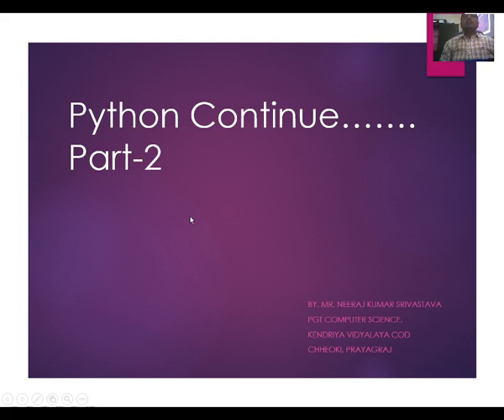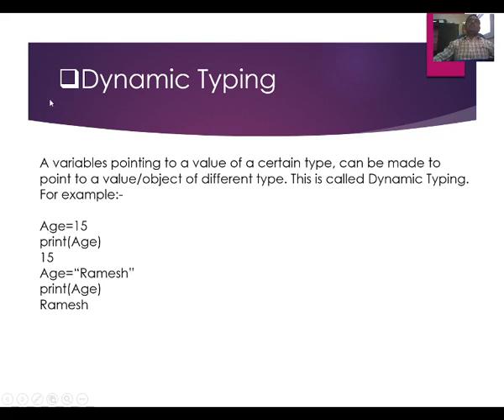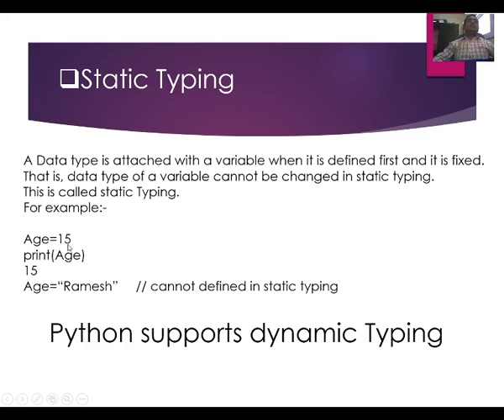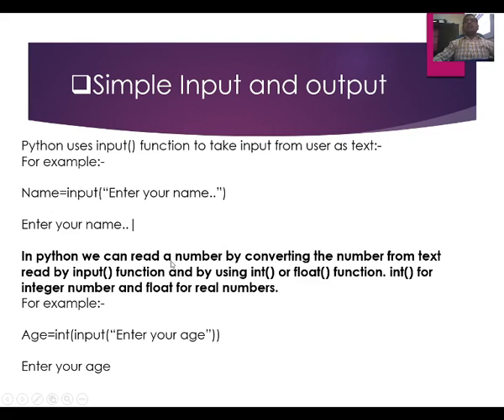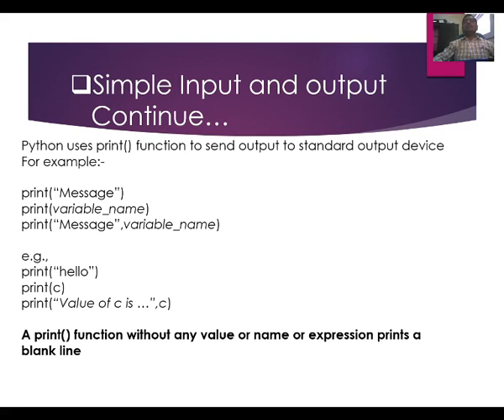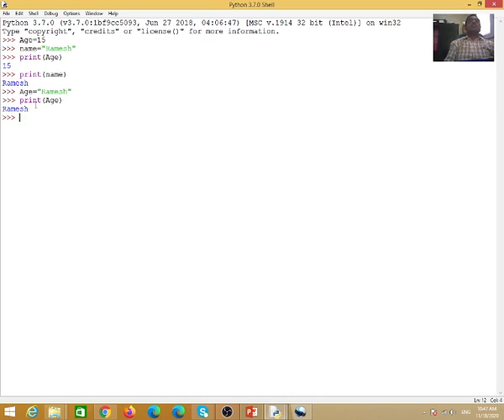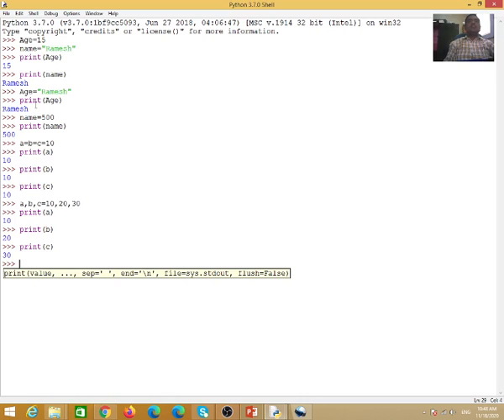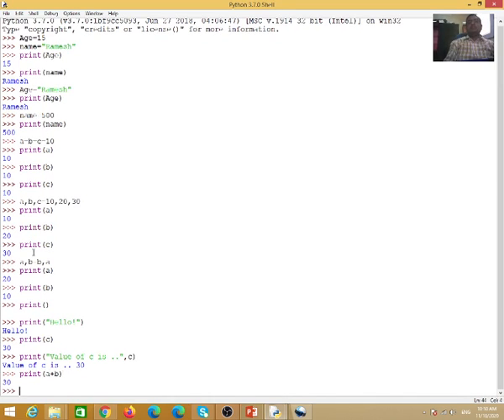Basic Python Programming Part-2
In this video we are going to learn Variables and Assignments
Dynamic Typing
Static Typing
Multiple Assignment
Simple Input and output